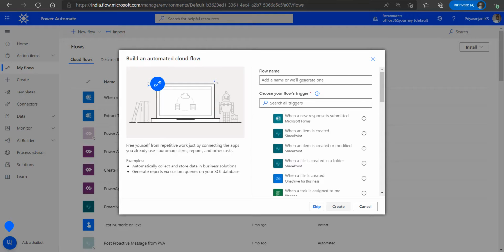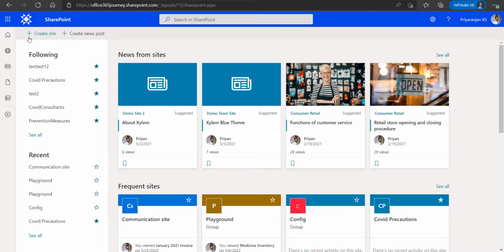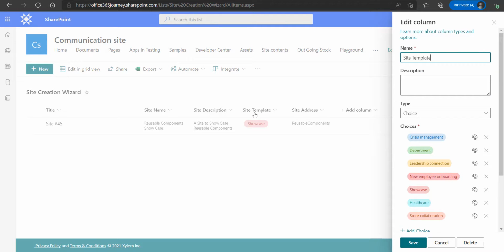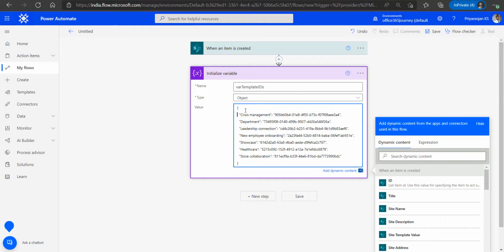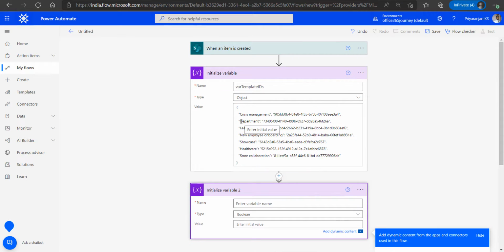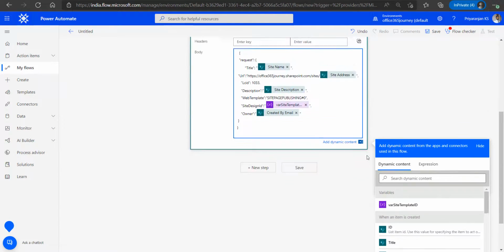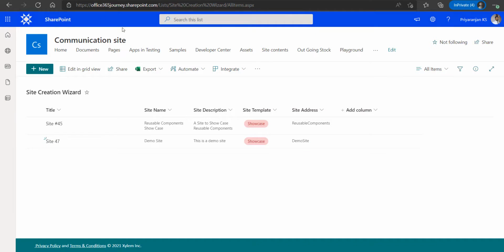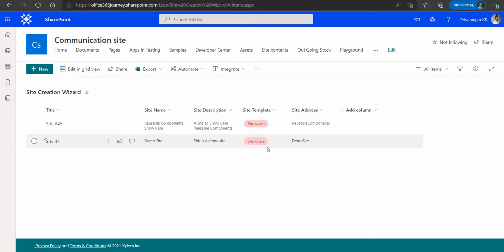Power Automate: Automate the Provisioning of SharePoint Sites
In this video, we will see how to use Power Automate to auto-provision Communication Sites by creating a List Item entry with the basic site information and applying an Out of Box Site template to the newly created site.